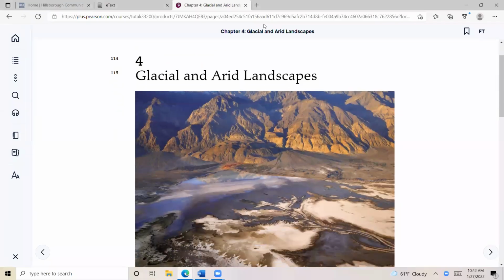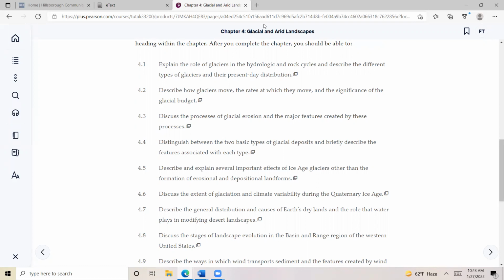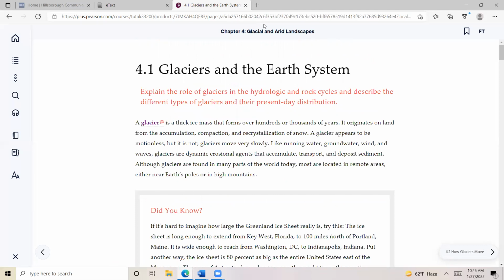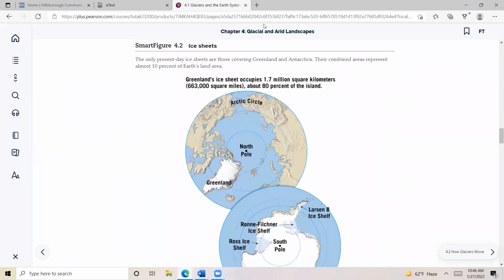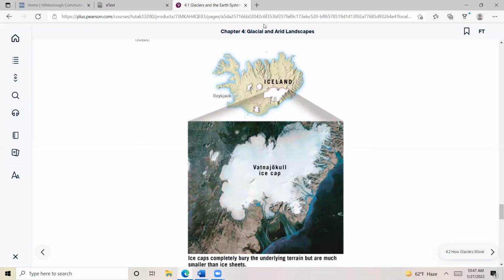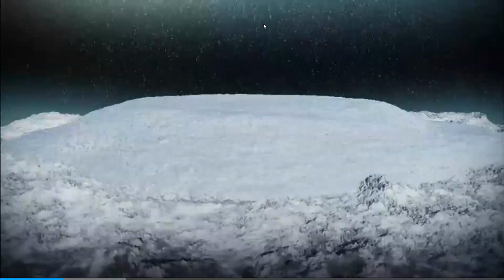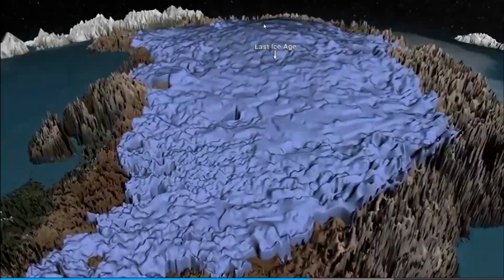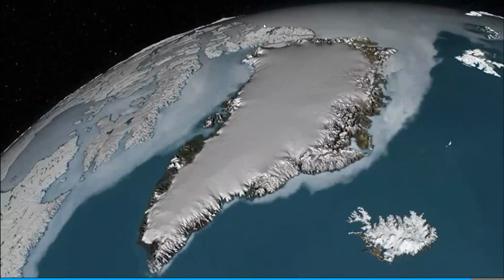Glaciers and the Earth System